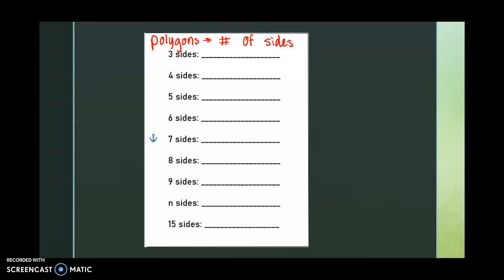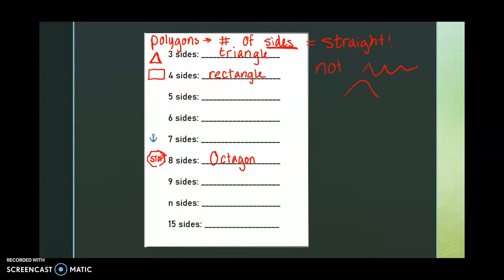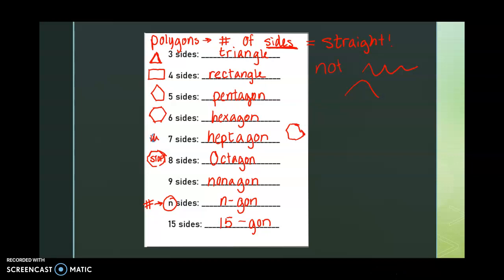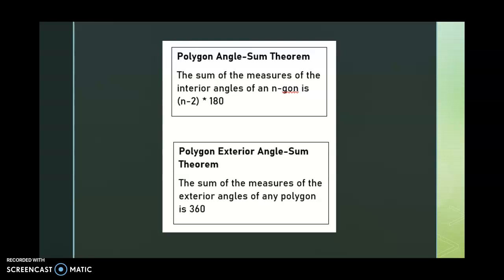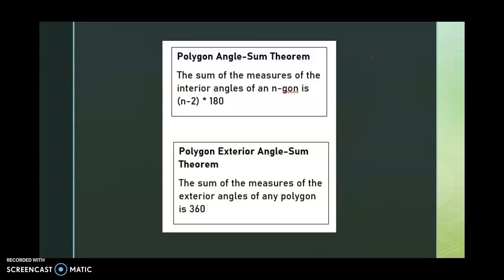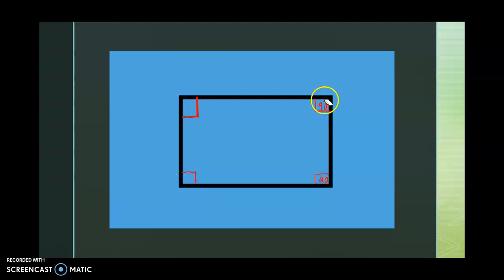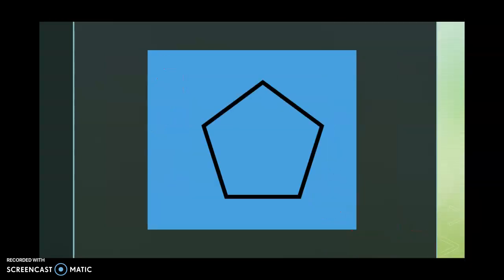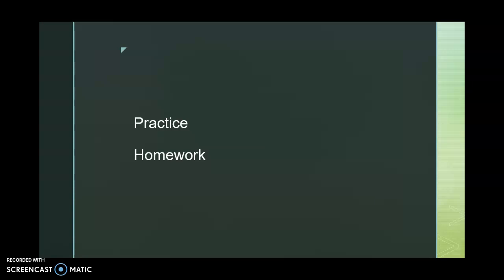6.1 Polygon Angle Sums